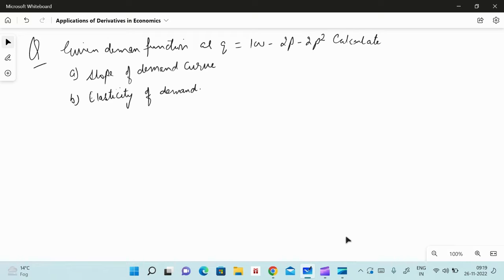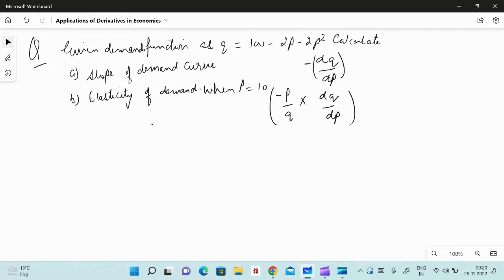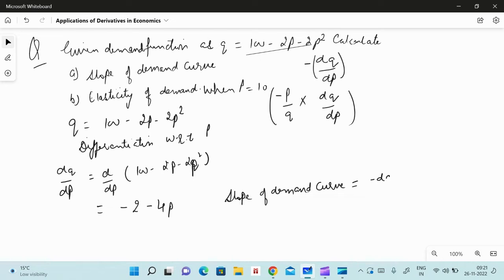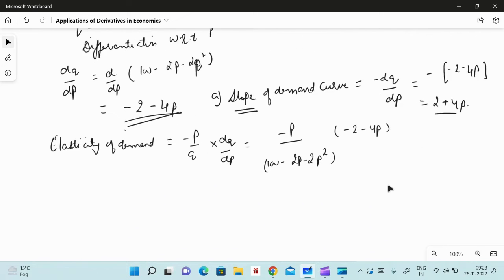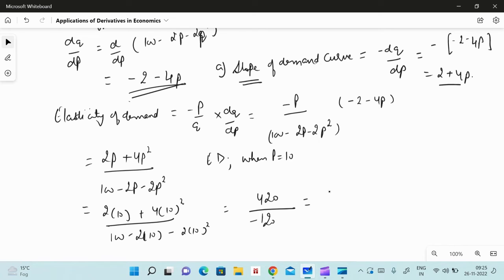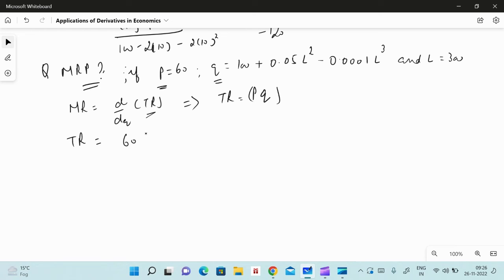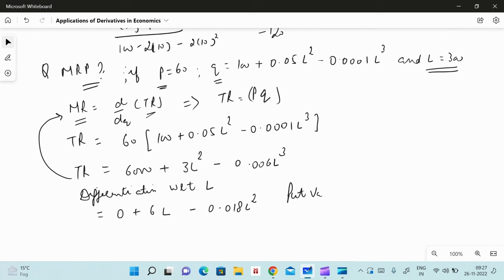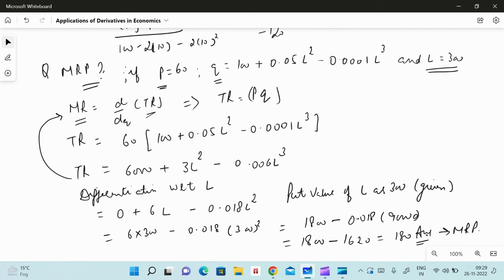Applications of Derivatives in Economics (Part 2)